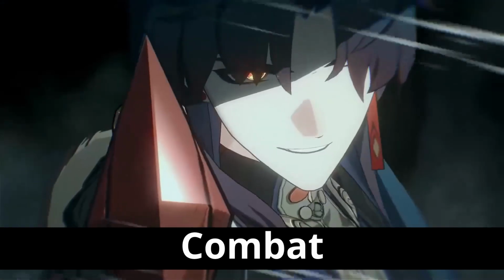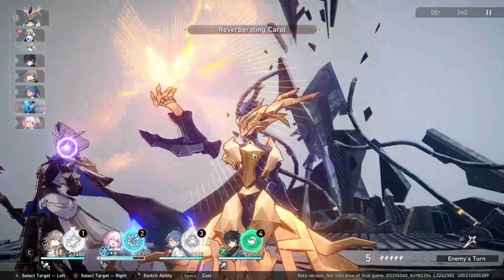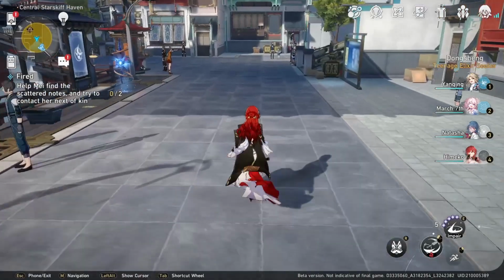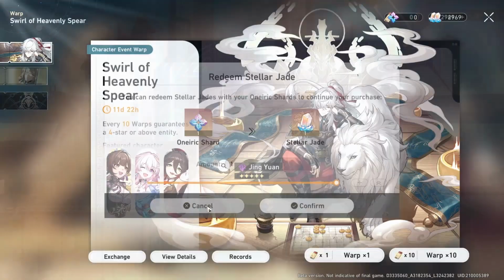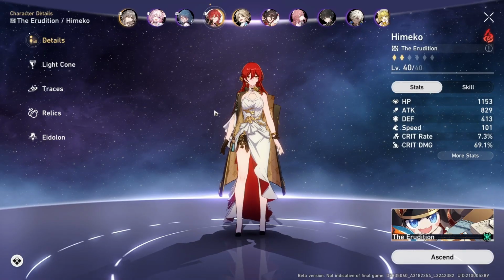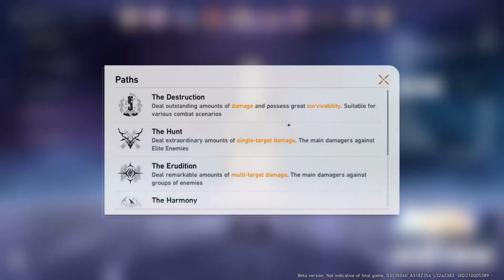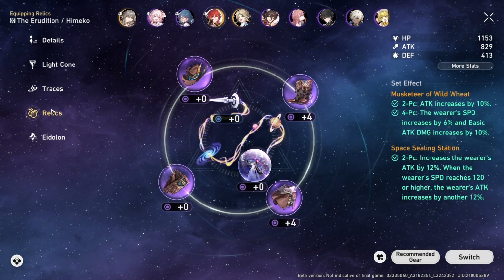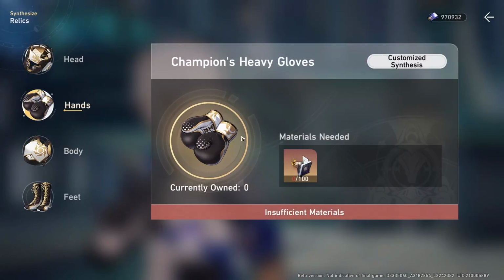Is Honkai: Star Rail for you? Gameplay, relics, characters.. Showcase!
After watching how amazing everything looks how can you still not play the game huh? The relics/artifacts system is an absolute gem, and you don't have to waste time farming it endlessly.

Timestamps:
0:00 Gameplay
3:25 Herta Space Station
4:13 Jarlio IV: Upper World
6:07 Jarlio IV: Underworld
7:23 Xianzhou Luofu
9:04 Characters
12:12 Main story